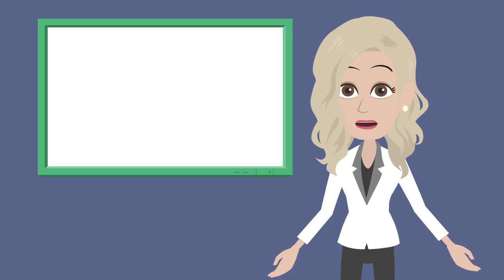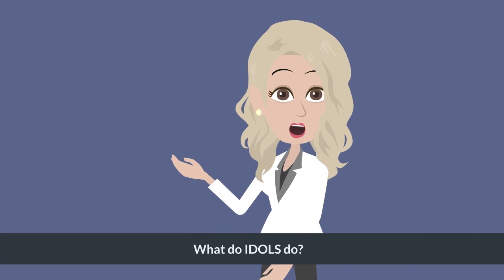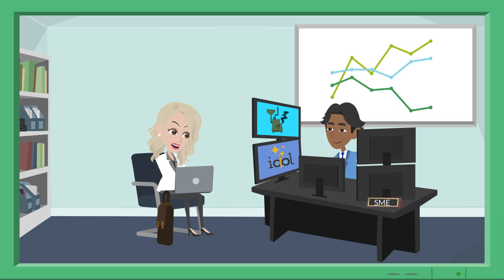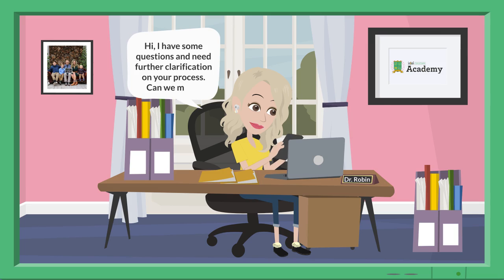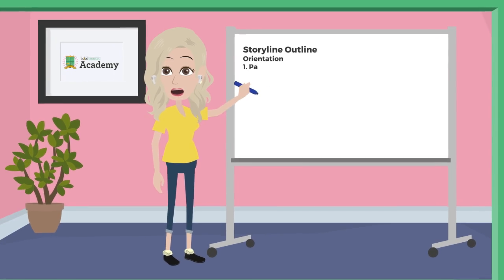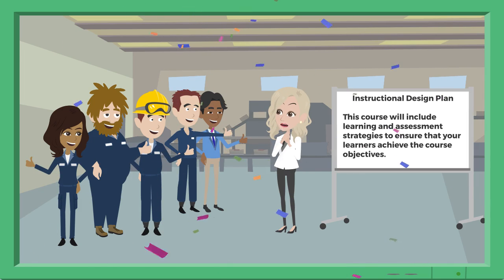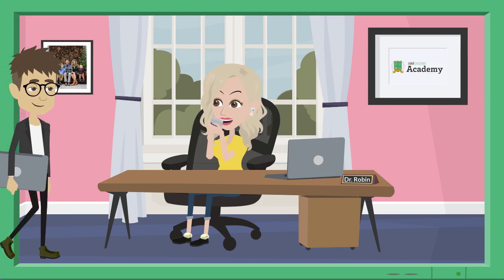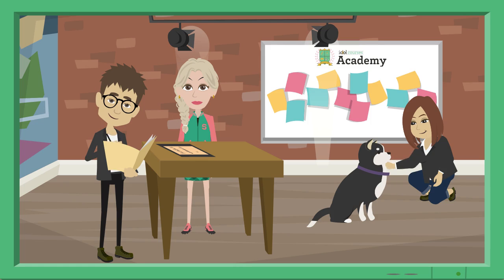What is Instructional Design?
This animated video was created as a contest entry for IDOL Academy. The script and voiceover work was done by Dr. Robin Sargent, the founder and leader of IDOL Academy. I created the avatars, storyboard, and animations.